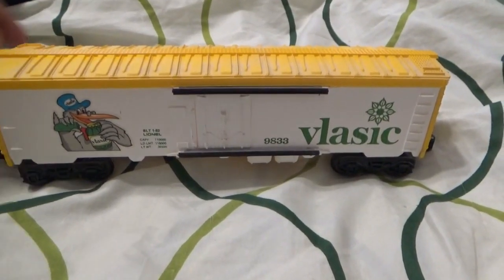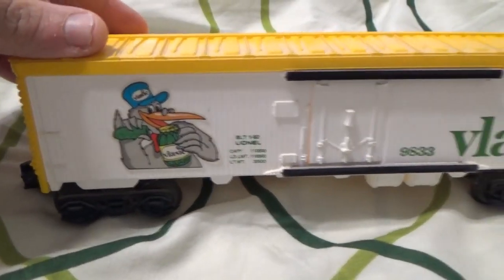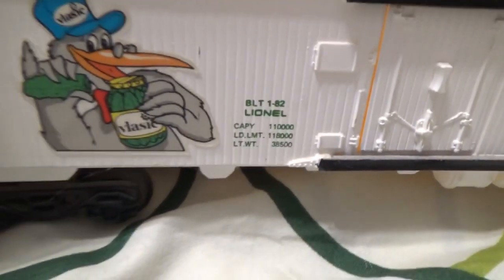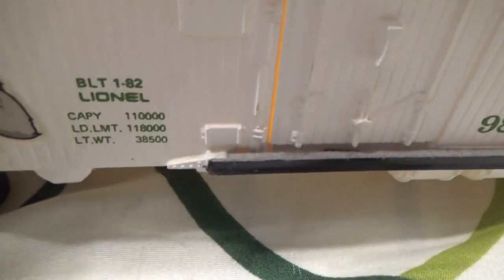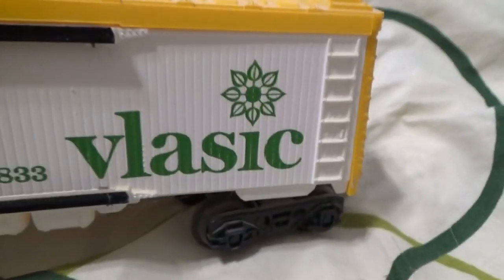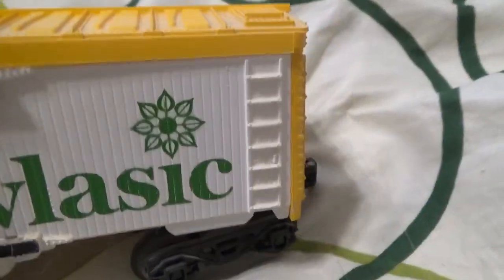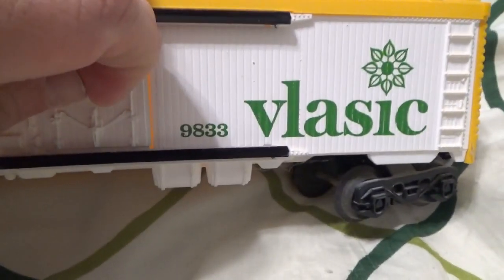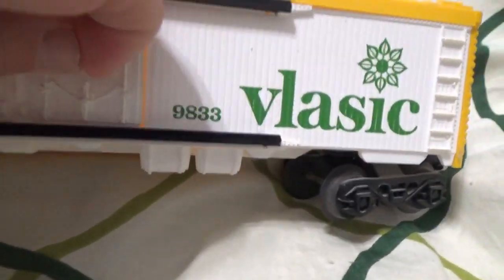Lionel Trains - 1982 Vlasic Pickles Boxcar - O Gauge - Demonstration - Toy Train Review